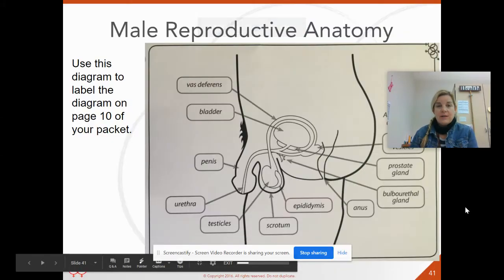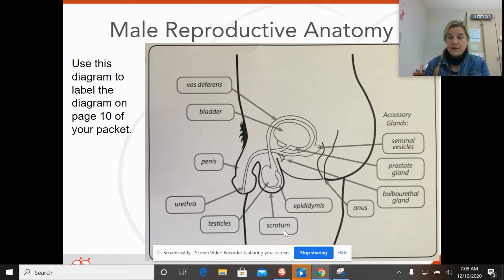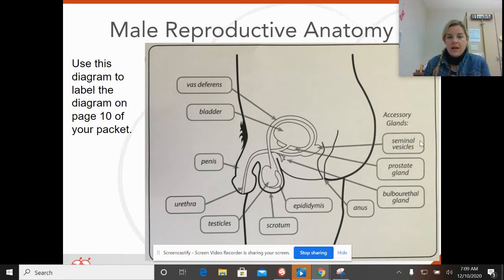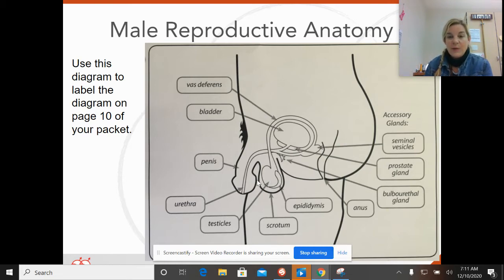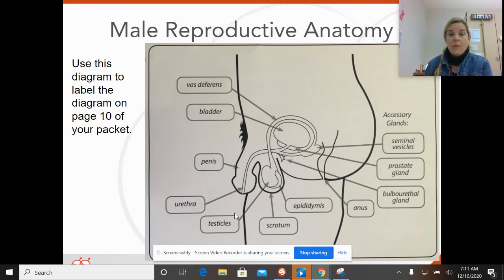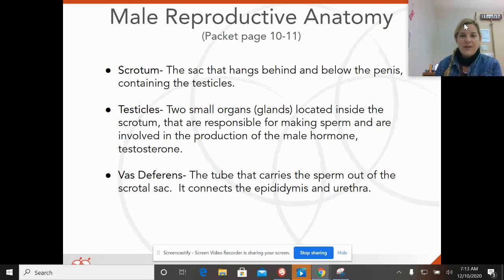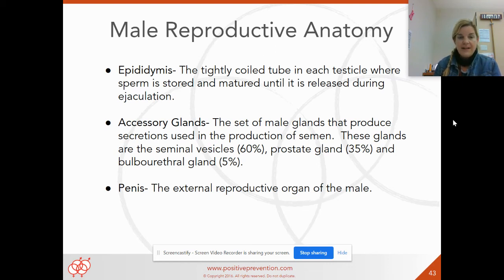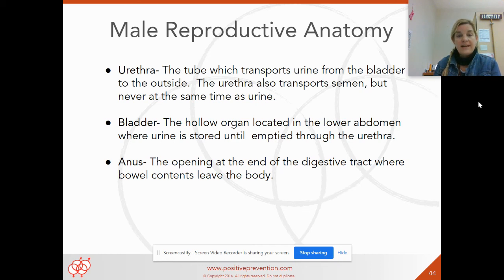Male Reproductive System